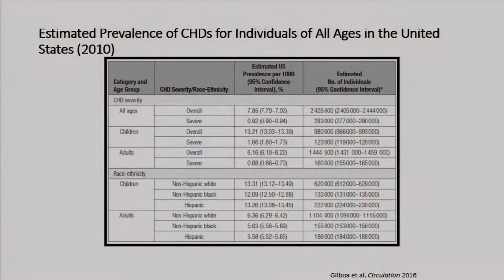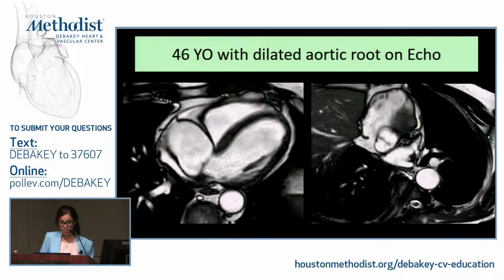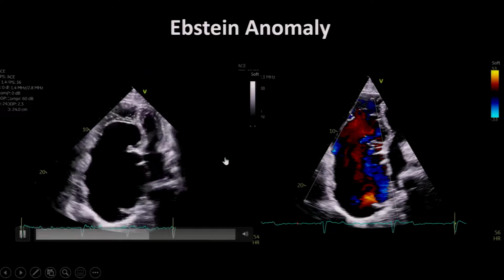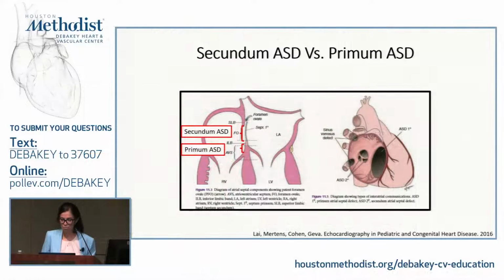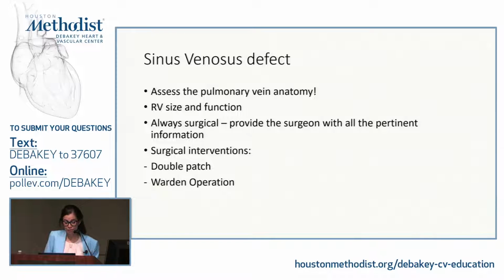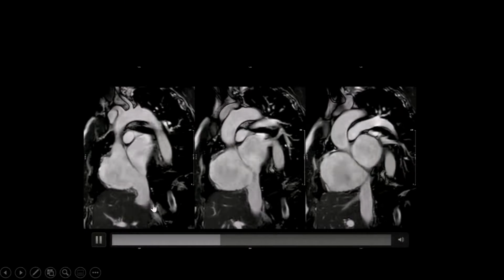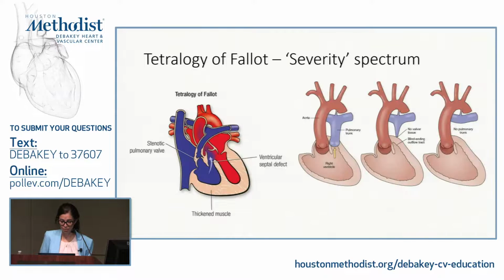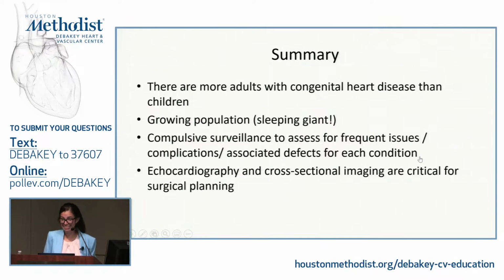3.14.2023 MULTIMODALITY CONFERENCE: Valeria Duarte, MD - Congenital Heart Disease I: A Primer for...